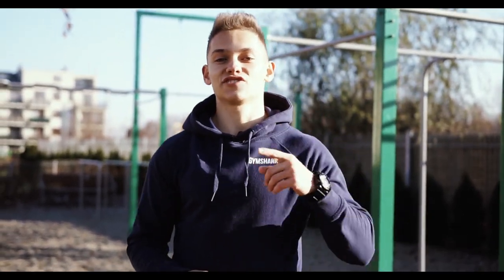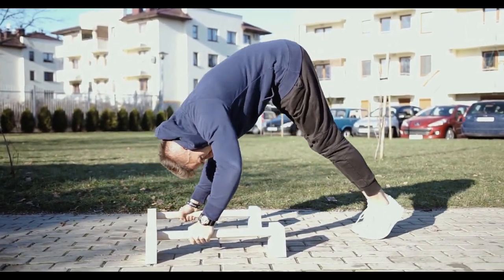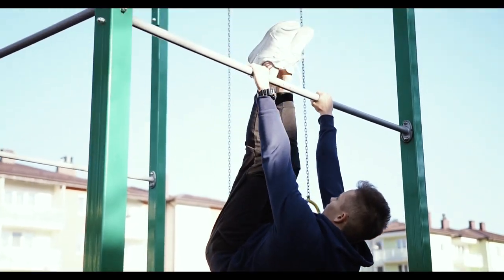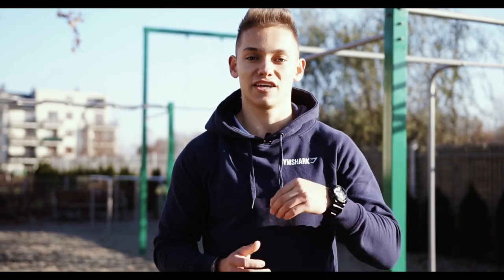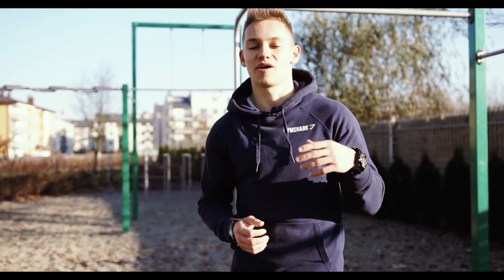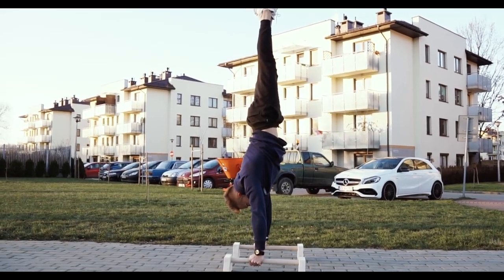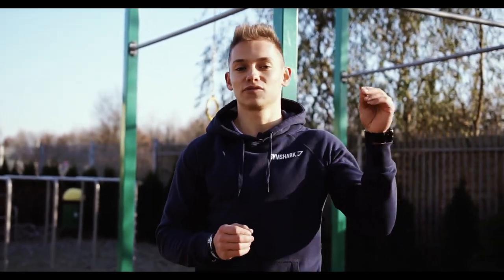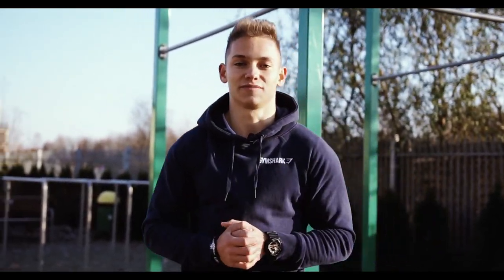How to use PROGRESSIONS AND ATTEMPTS to get RESULTS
Free calisthenics beginner guide (scroll down page and download for free)

Hello everyone!

I have already recorded an video about skills training methods that you can check on my channel but I have not talked yet about how exactly should we train with progressions and attempts to get the best out of our workouts. Hope you will find my advice useful in your workouts.

Application e-mail title: Online coaching